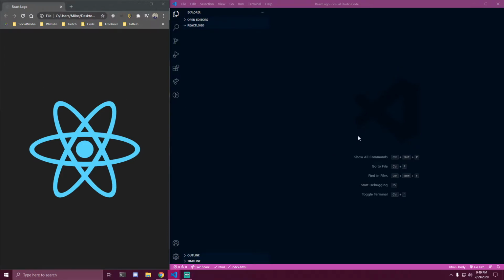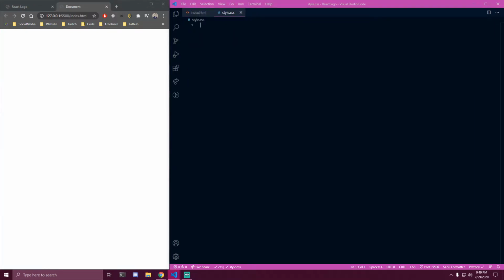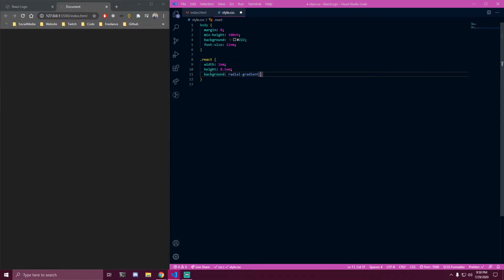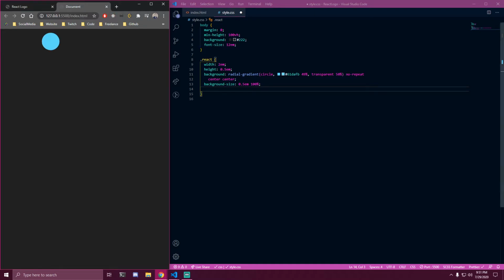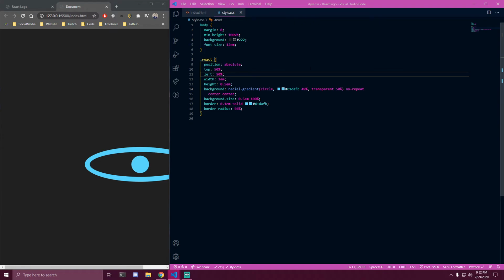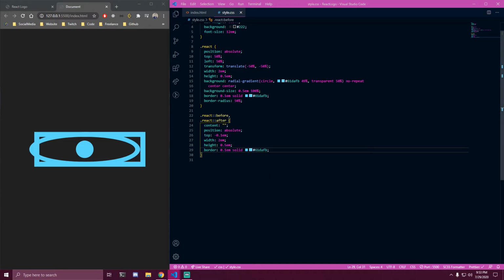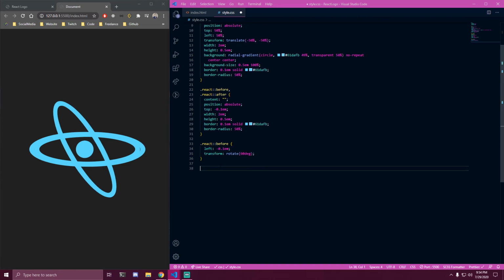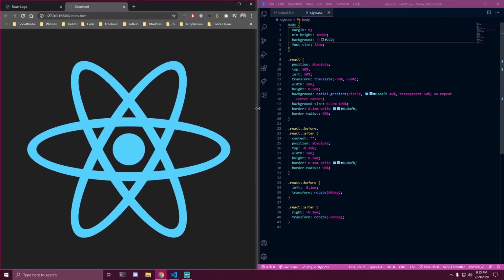React Logo - Html And Css